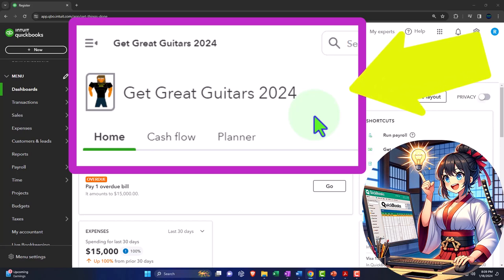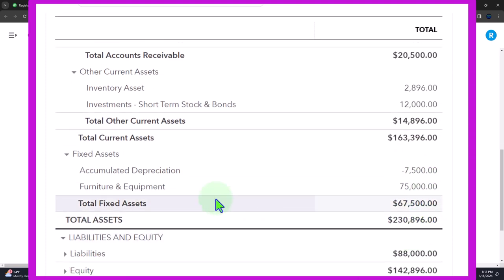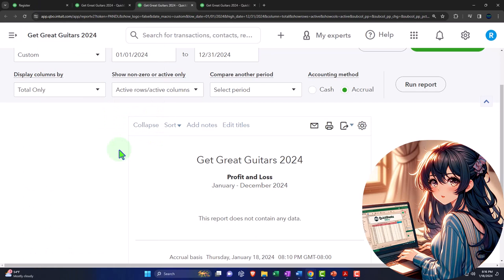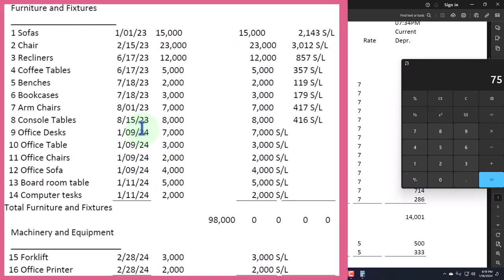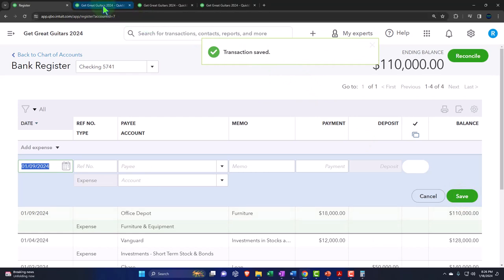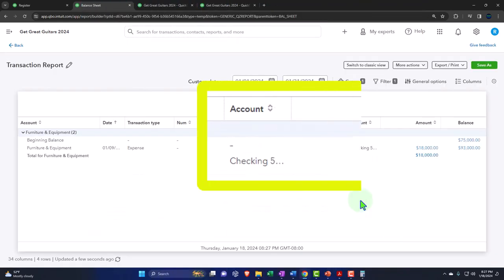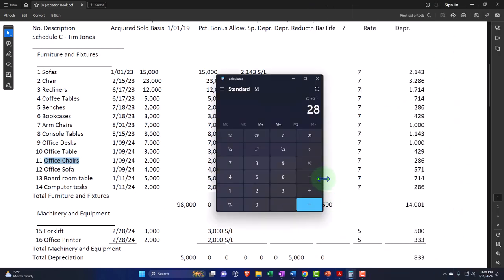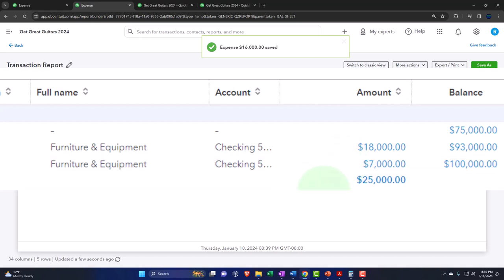Record Purchase of Fixed Asset Depreciable Assets 7043 QuickBooks Online 2024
Record Purchase of Fixed Asset Depreciable Assets
QuickBooks Online 2024